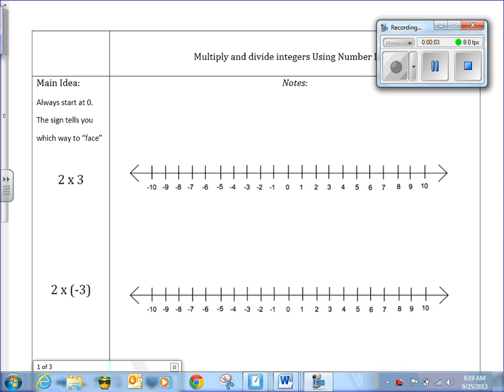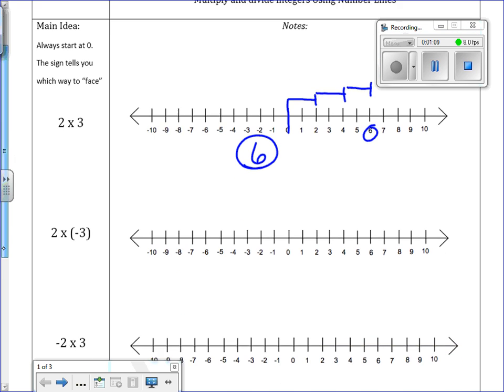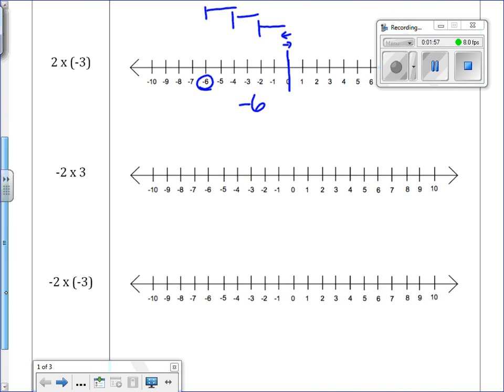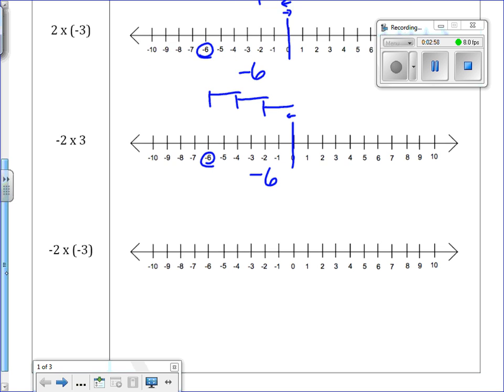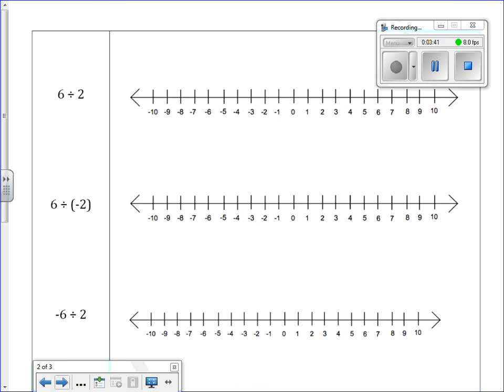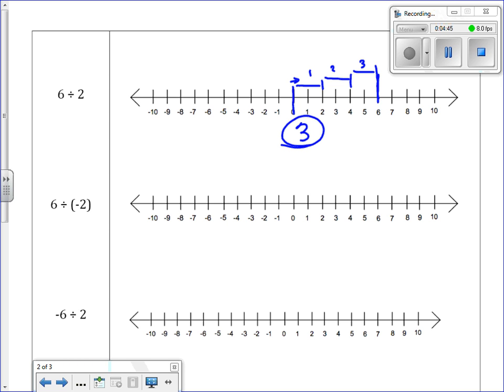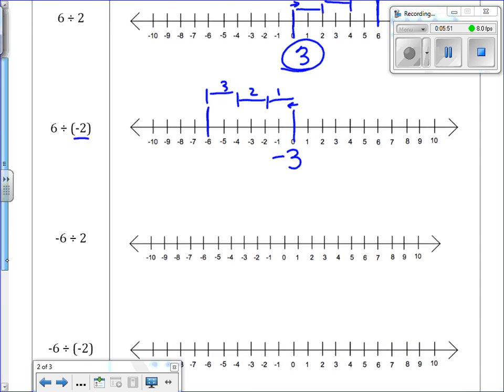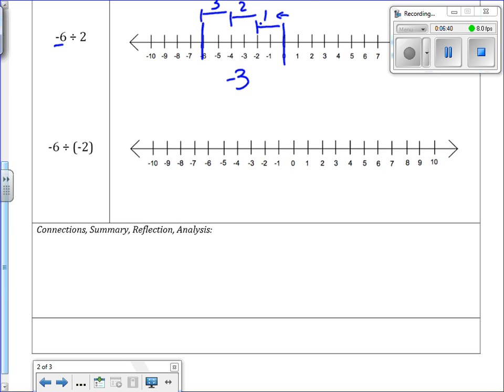Core 7 Unit 1 video 6